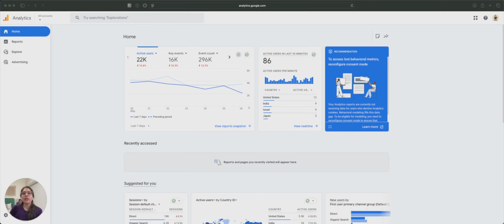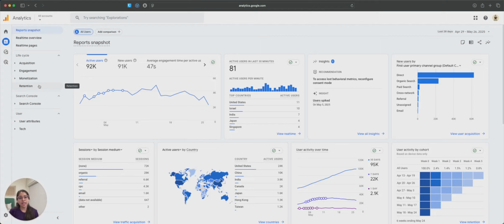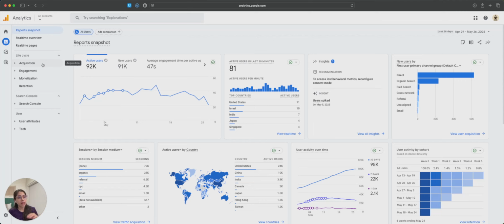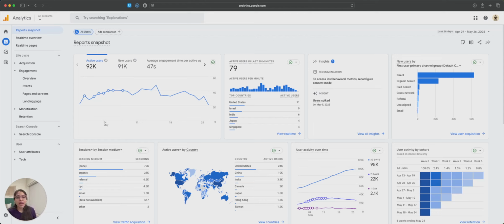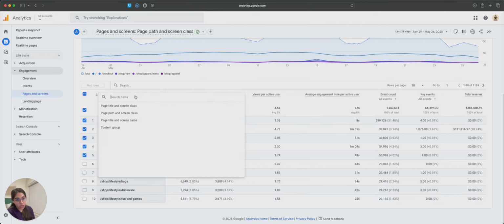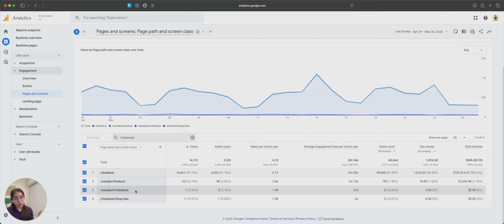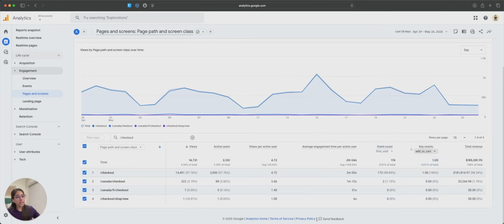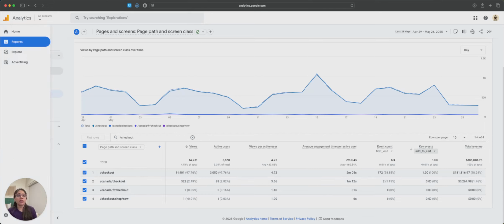The Easiest Way to Understand GA4-Engagement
15-min GA4 Free Review Call

What the Hell Is a Session? GA4 Metrics Explained Without the Jargon

In this video, I guide you through the essential steps for setting up GA4, focusing on key dimensions and metrics to track growth. I emphasize the importance of identifying what you want to track, particularly page performance and campaign performance. I also explain how to navigate the GA4 interface, including the report sections for acquisition and engagement.